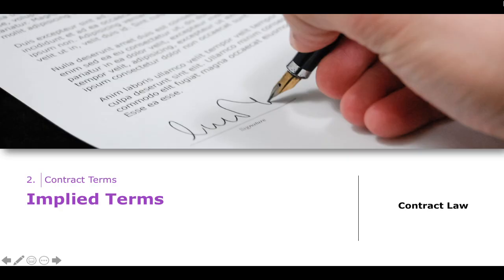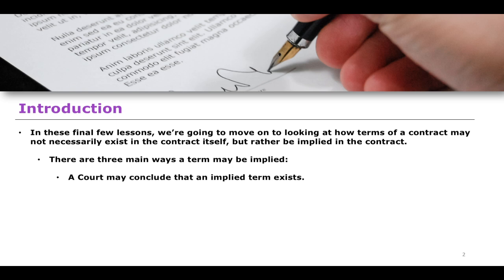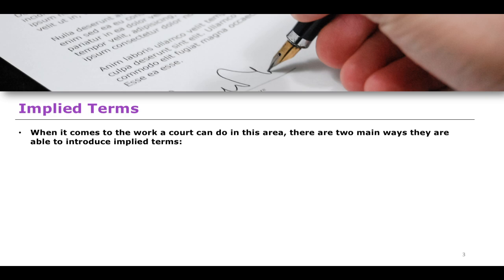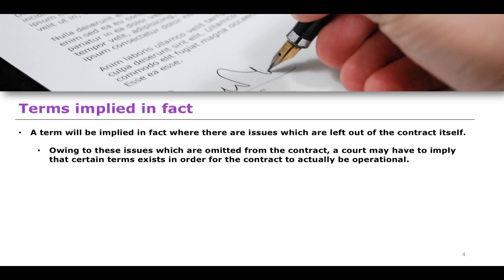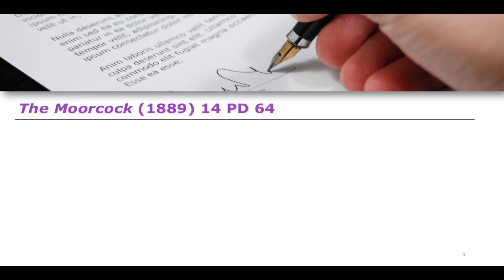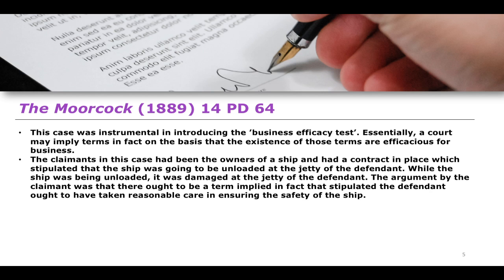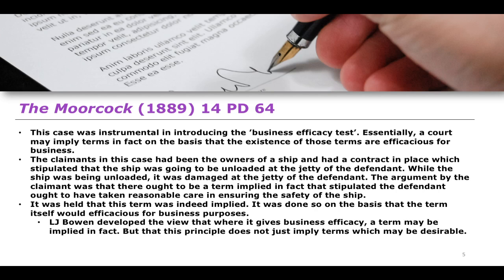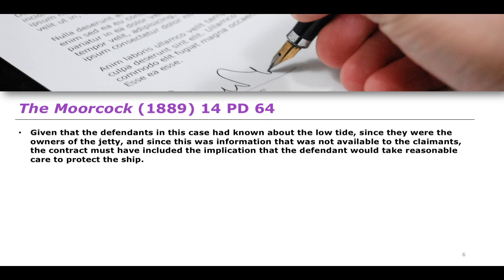Implied Terms | Contract Law